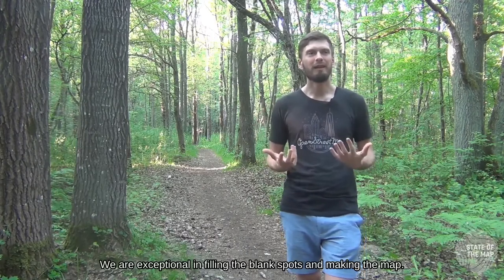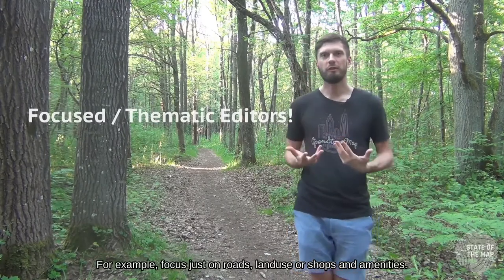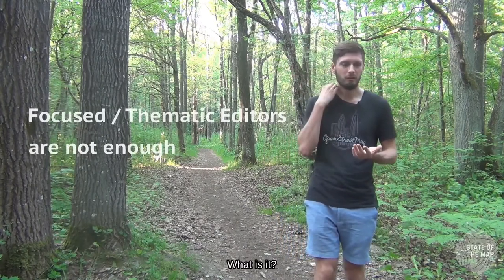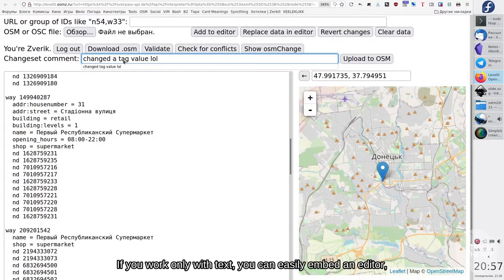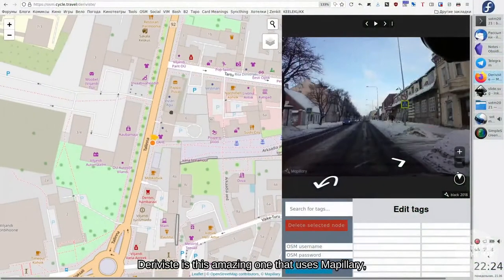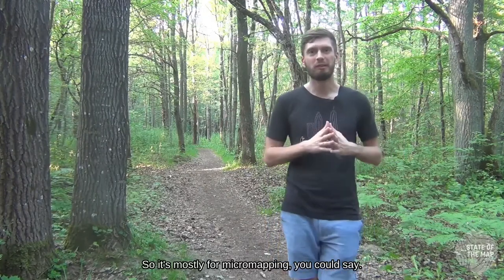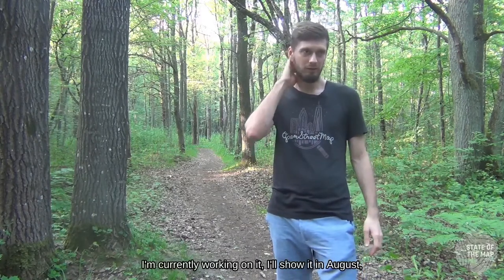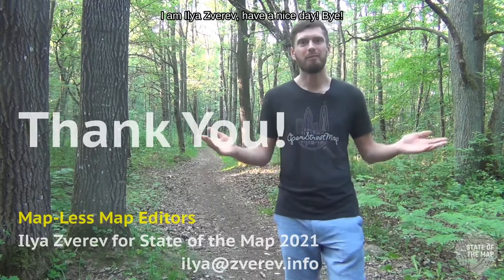2021: Map-Less Map Editors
The common theme for OSM editors is presenting a map for moving things around. But for attribute editing, a map is too distracting. Let's see how getting rid of it improves the editing experience.

The future of OpenStreetMap editing is not another JOSM or another Potlatch. What we have is good enough, and there are options for everyone. But 15 years on, the same problems persist in OSM: while it's very easy to draw things, to add a road, a building, or an amenity, updating the map is so hard virtually nobody does that for free. That can only be fixed by tailoring editors to the task, because general-purpose editors cannot help. That is the future: thematic editors.

In this talk we'll take a look at existing specialized OSM editors, like  OSM Contributor, MapSwipe (I know), or StreetComplete. We will also note when an editor doesn't need a map to operate. And finally we'll imagine a few editors that could simplify maintaining the map, both on desktop and on mobile.

The speaker, Ilya Zverev, has made the well-known Level0 editor which doesn't need a map to function, but also isn't strictly a thematic editor. Recently he's made a Telegram bot for a POI directory, which also featured an optimized POI editor. It enabled Ilya to collect ~500 shops and amenities in 10 days, and to keep the data recent. It didn't provide an interactive map, obviously.

Ilya Zverev